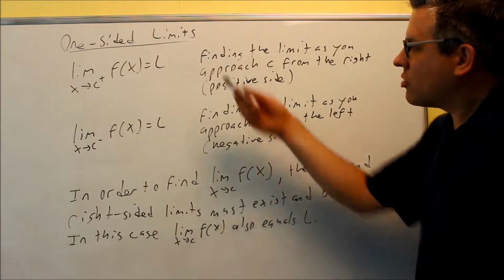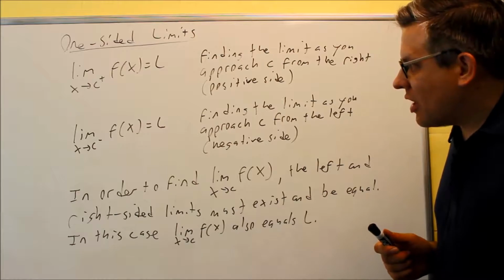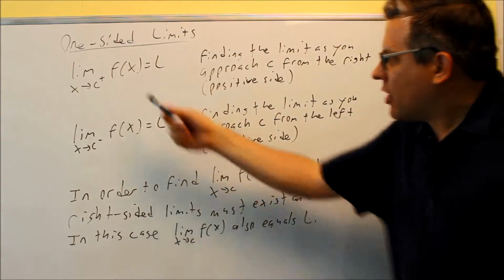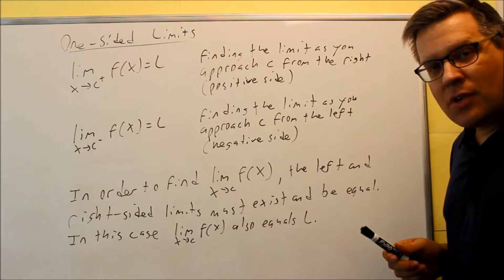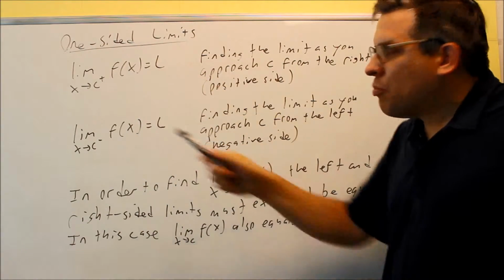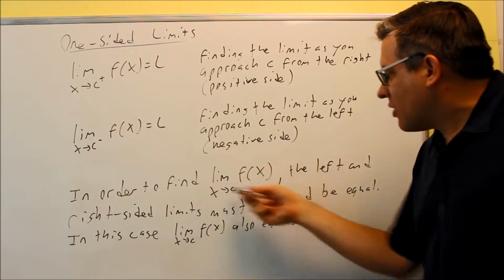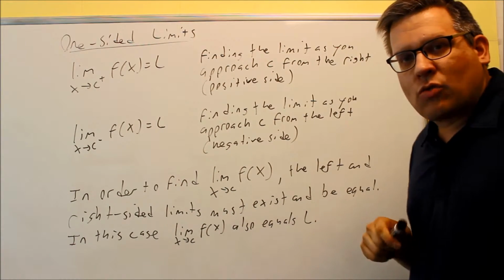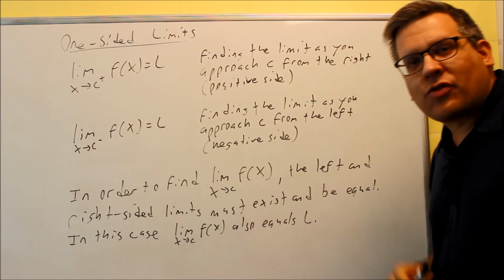Introduction to One-Sided Limits